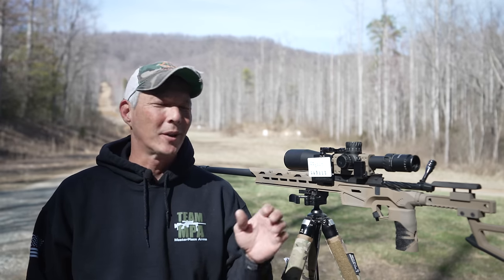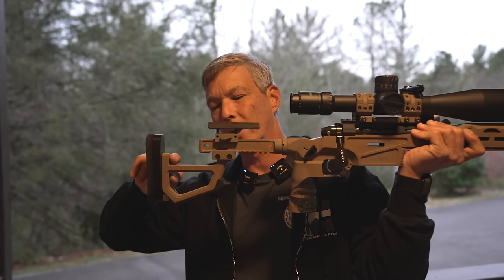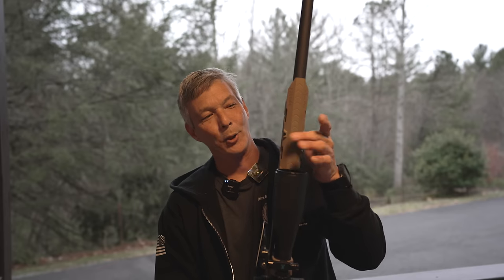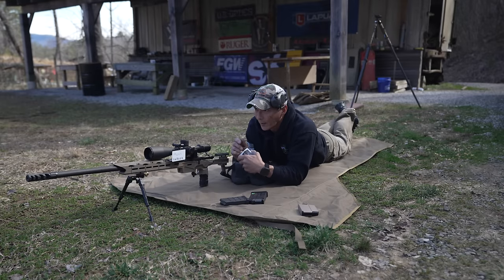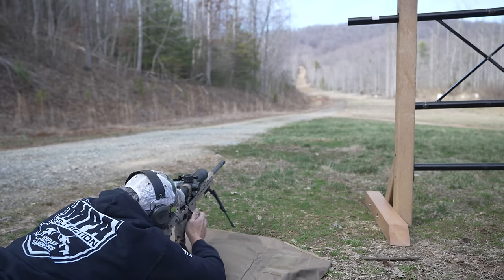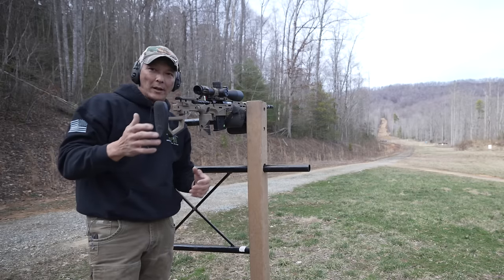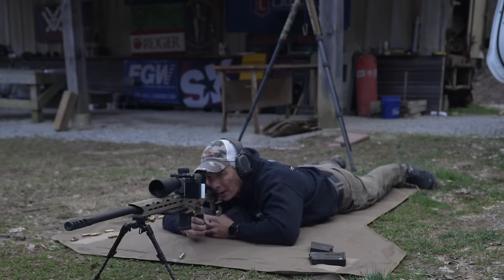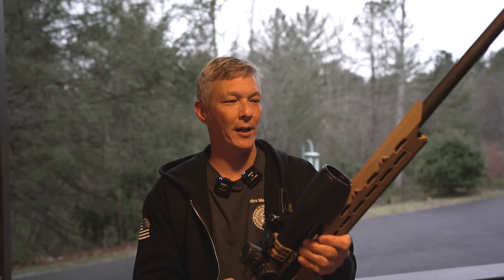Falkor Defense 7even Short Action 6mm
Full review of the ROC Chassis and 7even short action rifle from Falkor Defense in Kalispell, MO